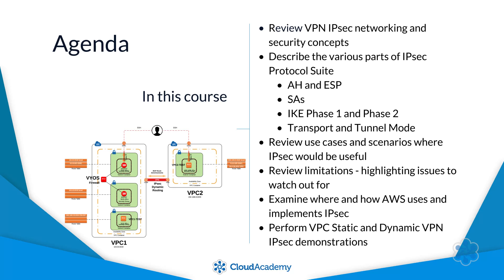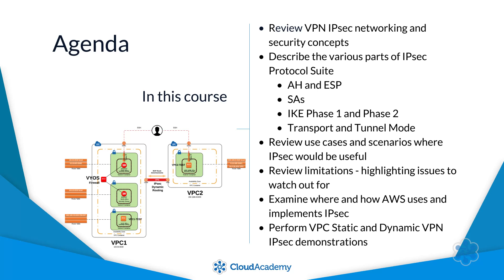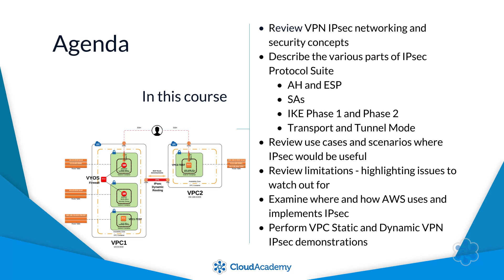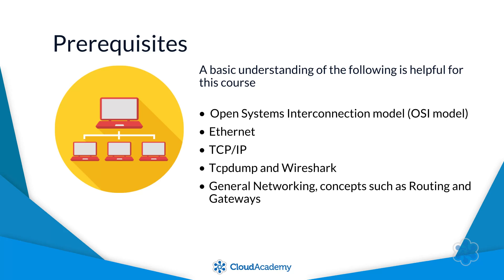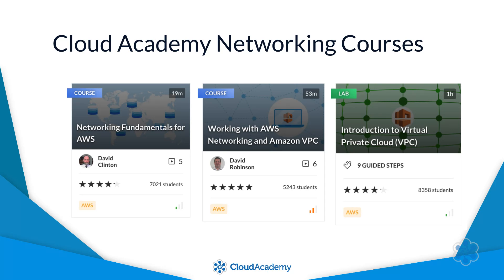Amazon VPC IPSec VPNs- Understanding, Building and Configuring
This course is an introduction to Amazon VPC IPsec VPNs. It will first introduce you to the IPsec security protocol, highlighting key components - providing explanations of what it is and why and where it is useful. Then, you will see in detail the individual parts of IPsec protocol suite, such as Authentication Headers and Encapsulating Security Payloads. To finish, you will have a look at our IPsec theory with an explanation of the differences between the different network transportation modes, Transport mode, and Tunnel mode.

You will also examine where and how AWS uses and implements IPsec, introducing you to the VPC components Virtual Private Gateway, Customer Gateway, and VPN Connection. And finally, this course will conclude with two VPC IPsec demonstrations.

To watch the entire learning path, AWS Network Specialty Certification Exam, please

To watch the entire learning path, AWS Networking & Content Delivery, please